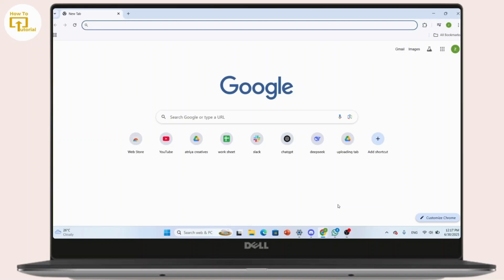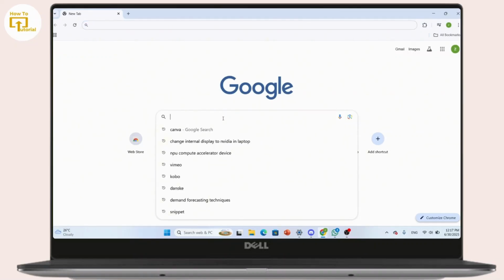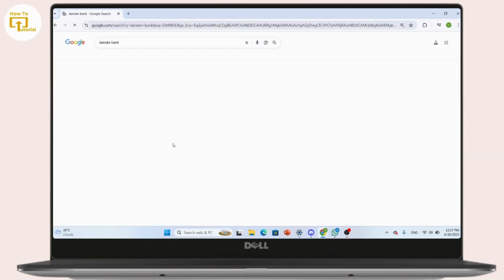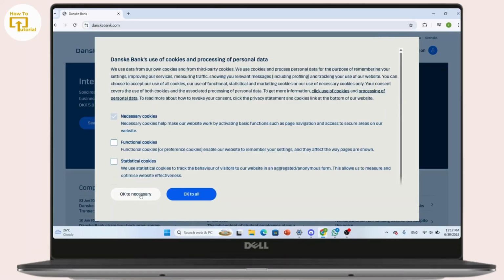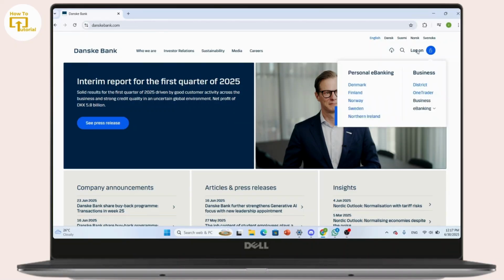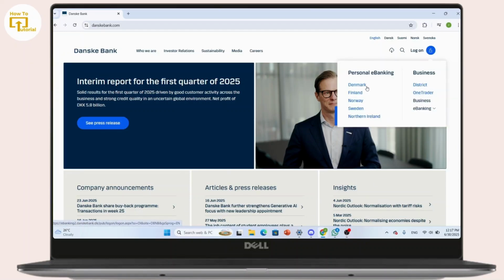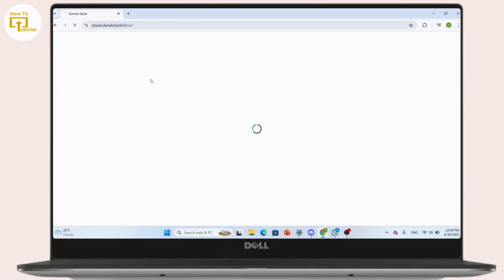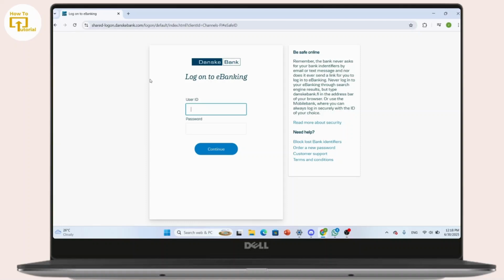How to Login to Danske Bank Account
How to Login to Danske Bank Account @LoginHelps
Want to access your Danske Bank account online? In this quick and easy tutorial, you’ll learn step-by-step how to log in to your Danske Bank personal or business eBanking account using any web browser. Whether you're a new user or need a refresher, follow along to sign in securely and without hassle.

⏱️ Chapter Timestamps:
00:00:00 - Introduction
Learn how to log in to your Danske Bank account easily.

00:00:10 - Open Web Browser
Launch any browser and go to the search bar.

00:00:20 - Search Danske Bank
Search for "Danske Bank" and click the official link.

00:00:30 - Go to Login Page
Click the "Log on" button on the top right corner.

00:00:45 - Choose eBanking Type
Select either Personal or Business eBanking.

00:00:55 - Select Country
Choose your country for the correct login page.

00:01:05 - Enter User ID & Password
Input your User ID and Password to proceed.

00:01:20 - Log In to Account
Click "Continue" and access your Danske Bank account.

00:01:35 - Wrap-Up